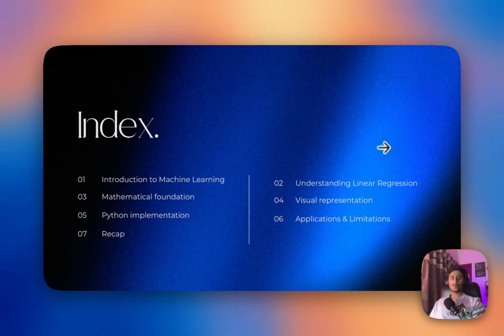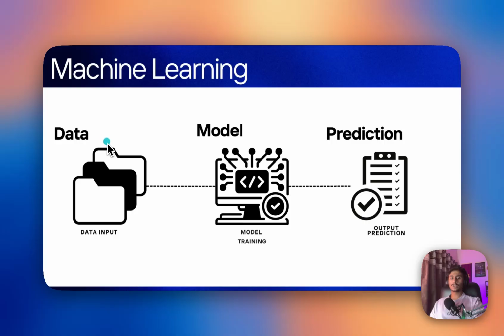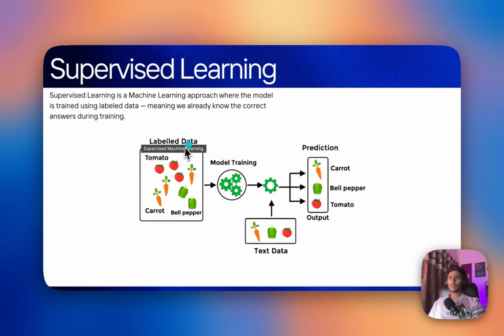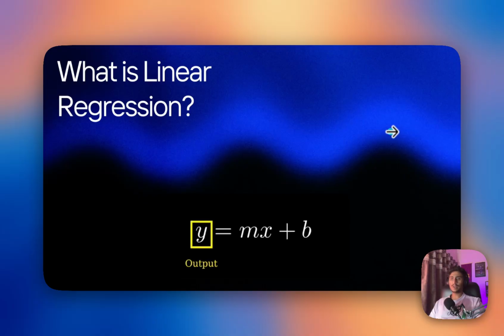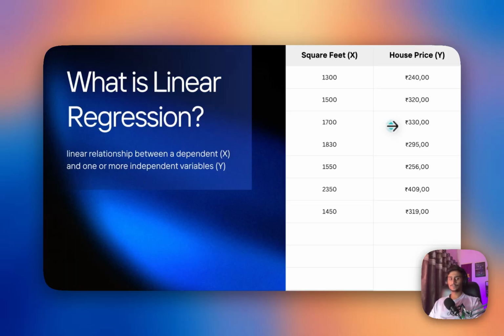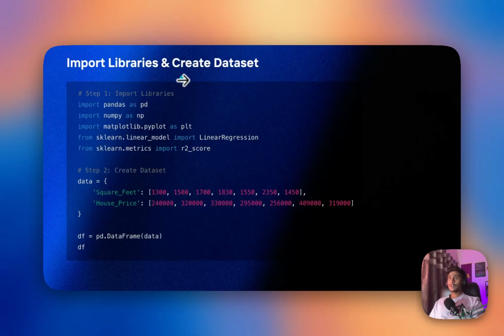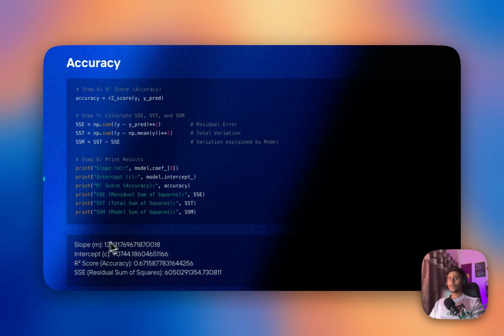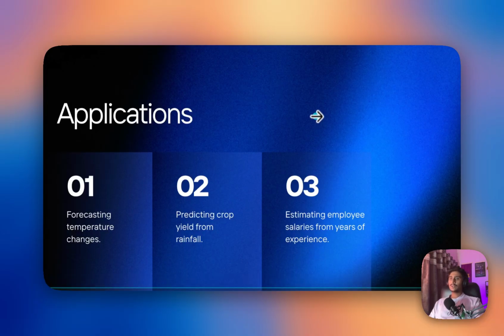Beginner’s Guide to Linear Regression with Python | Data Science Lecture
In this demo lecture for a Data Science trainer profile, we explore Linear Regression step-by-step with real data, visualizations, and Python code in Google Colab.

What you'll learn in this session:
✅ Basics of Machine Learning & Supervised Learning
✅ Linear Regression concept & equation (y = mx + c)
✅ Slope, intercept, and residual error explained visually
✅ Python implementation using Pandas, NumPy, Matplotlib & Scikit-learn
✅ Predicting house prices with real-world data
✅ Applications of Linear Regression in various industries